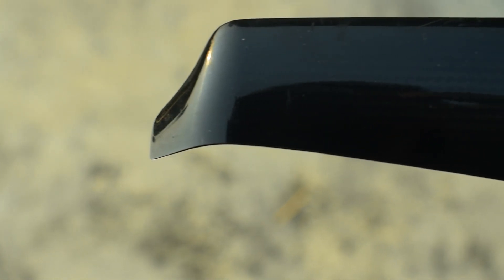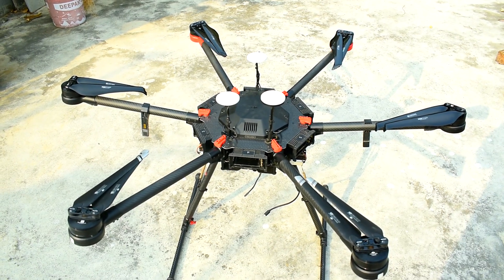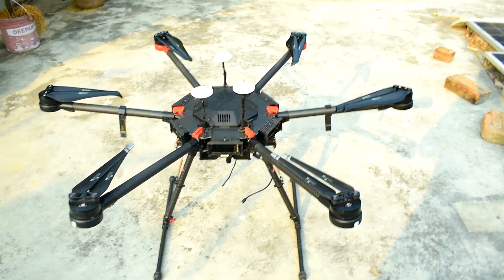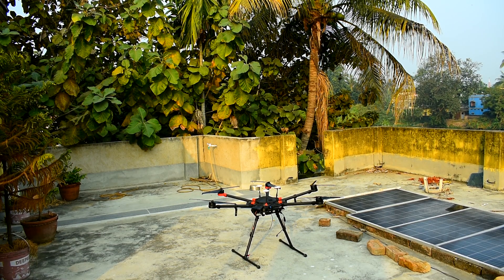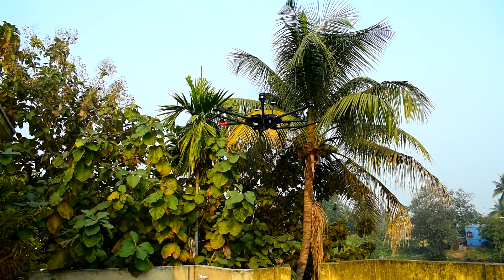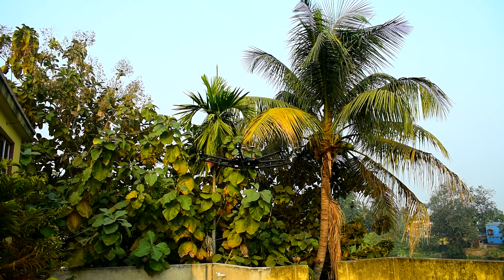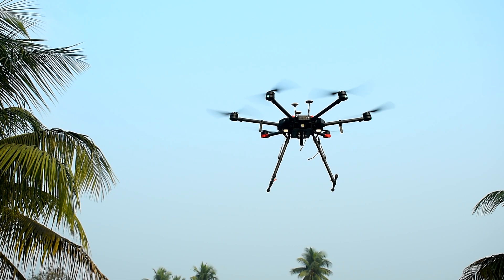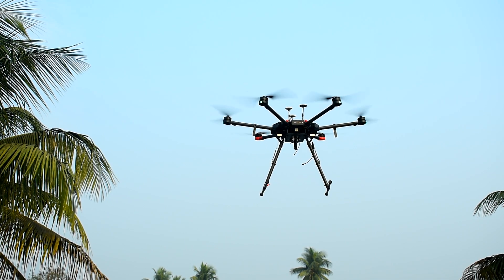T Motor Propeller in Dji Matrice 600 Pro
T-Motor 20" Folding propeller installed on Dji Matrice 600 Pro as there are no spare parts available for this Drone.